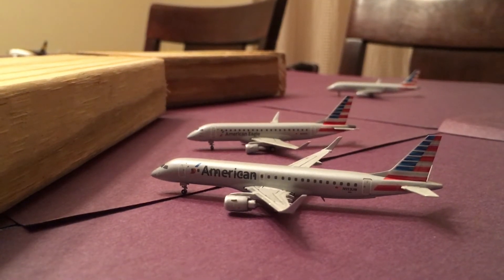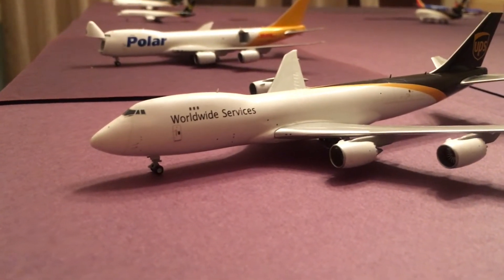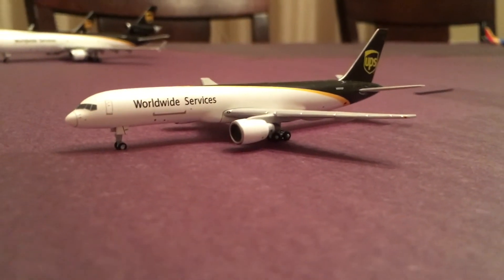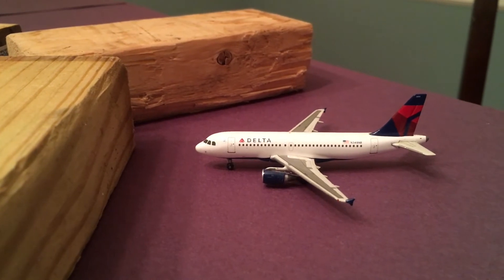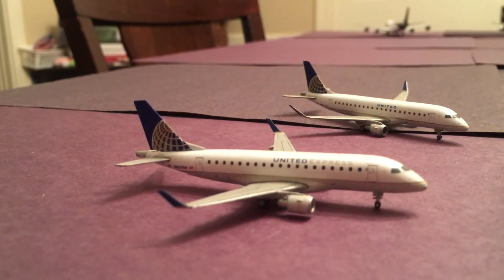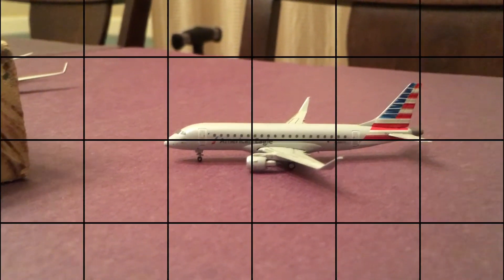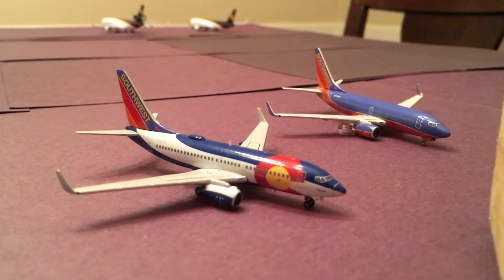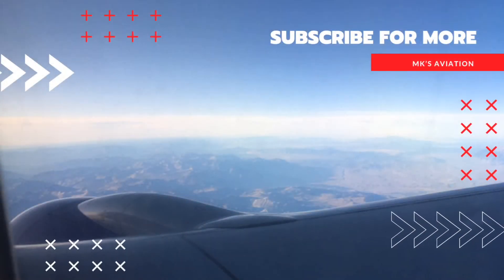Louisville International Airport Update #5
Hello and welcome back to MK's Aviation! Today we are doing another SDF update. All flights are realistic, based on 12/8/20. :D